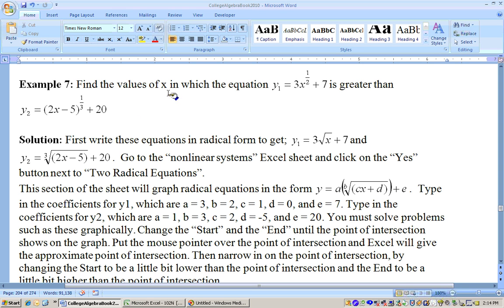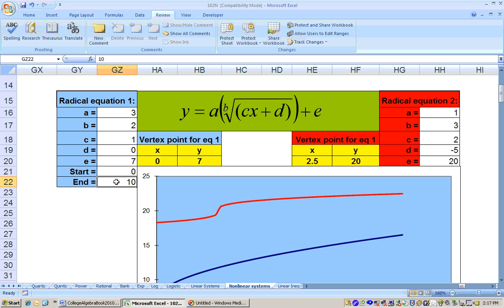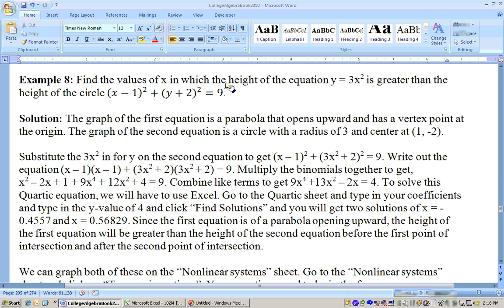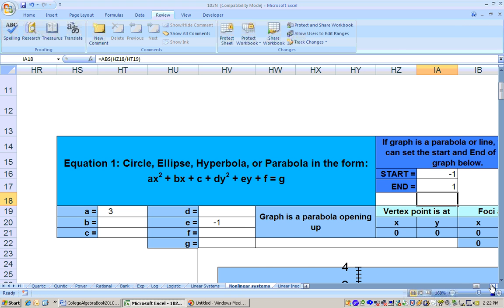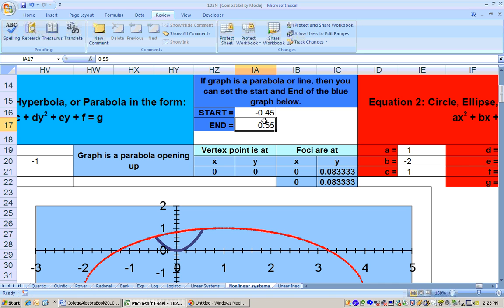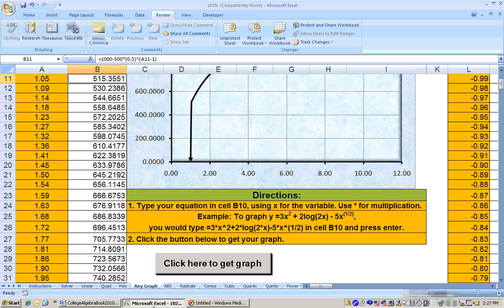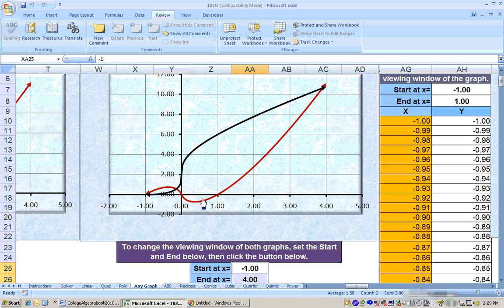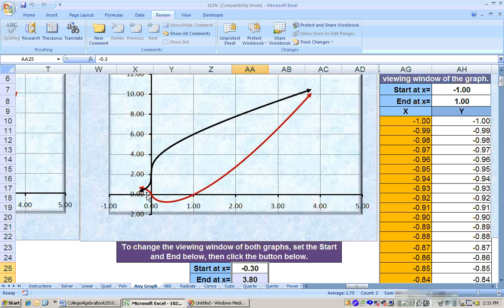4.3.2 Systems of non-linear equations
Systems of nonlinear equations. This video goes along with the College Algebra textbook written by Dr. Mark Shore. then click on Excel Sheets